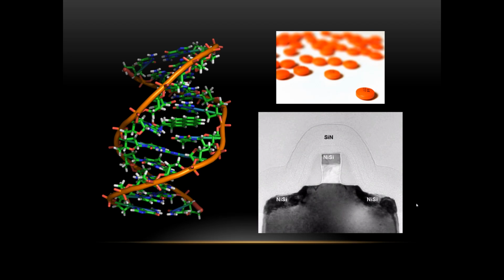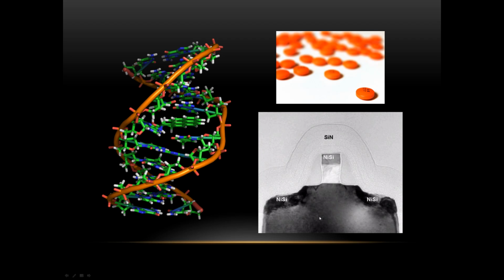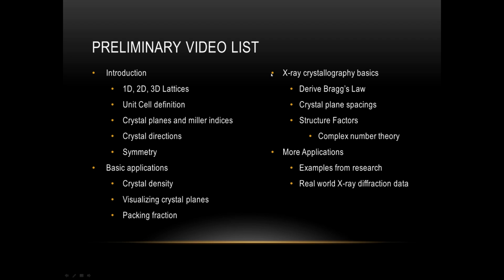01 - Introduction | Crystallography for Everyone